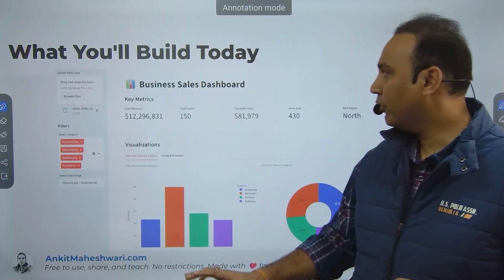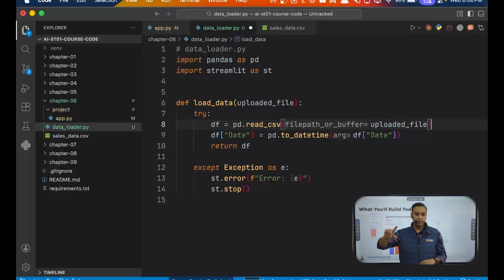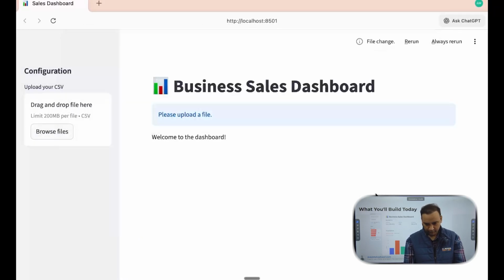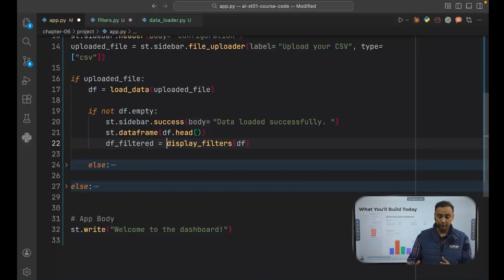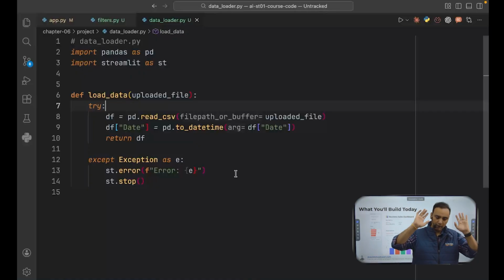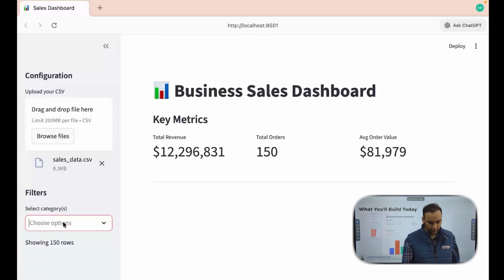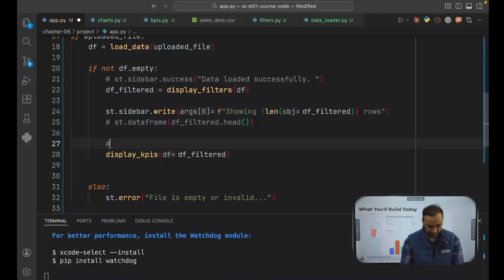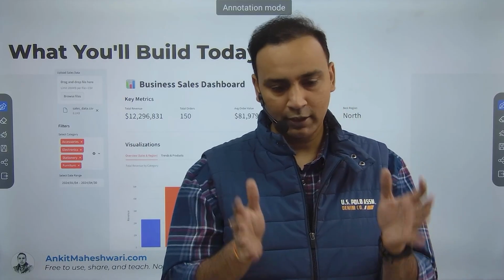Create Interactive Dashboards With Plotly — Streamlit Project #2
💻 GITHUB REPO

Build a visually stunning Business Dashboard from scratch
Move beyond basic charts: Using Plotly for advanced visuals
Create professional KPI Cards using st.metric()
Implement Date Range pickers and Dropdown filters
Master Pandas GroupBy to organize raw data for charts
How to structure a production-ready dashboard application

Drop question below — I read and reply to every single comment!

⏱️ TIMESTAMPS

00:00 - Dashboard Demo & Requirements
02:15 - Setting Up the Project Structure
05:45 - Data Pre-processing with Pandas
10:30 - Creating KPI Metric Cards
15:15 - Building Filters (Date & Category)
19:40 - Advanced Visuals with Plotly
24:50 - Connecting Filters to Charts
29:00 - Final UI Polish & Summary